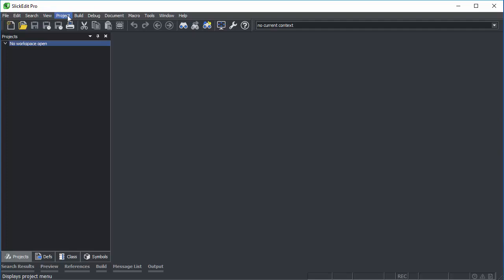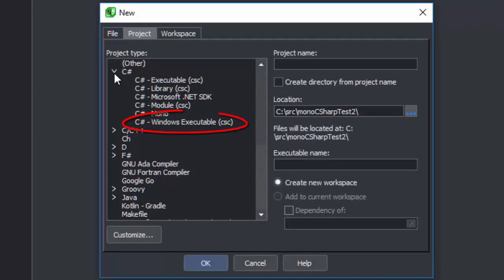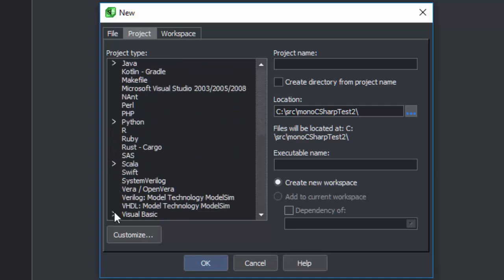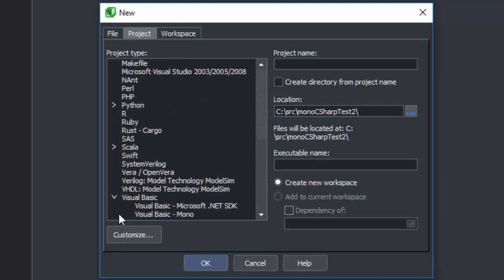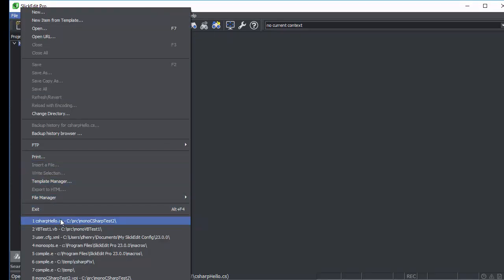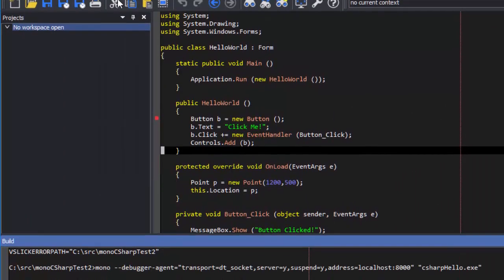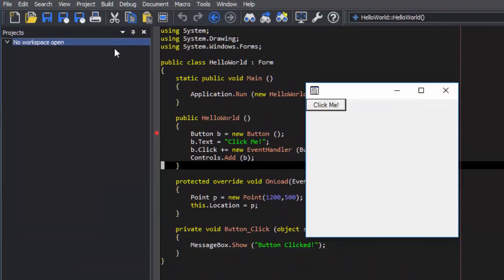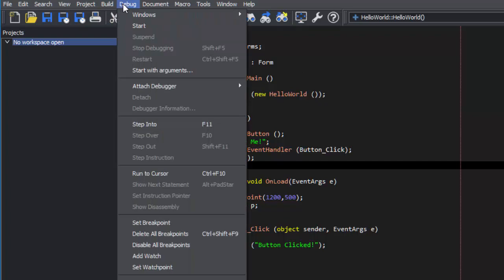SlickEdit - Mono Support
Demonstration of SilckEdit's Mono Support.

SlickEdit's Mono support includes projects, single file projects, build, execute, and a fully integrated debugger.